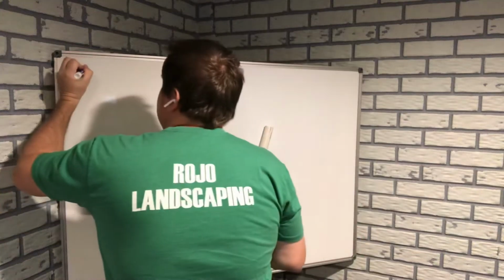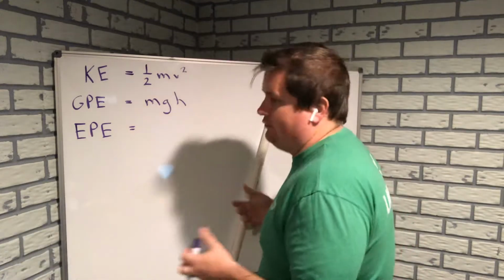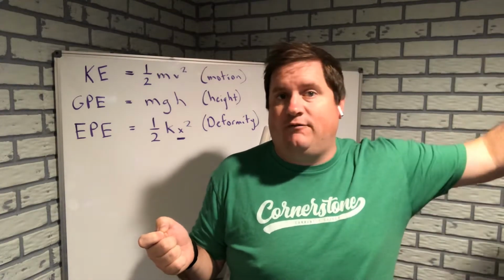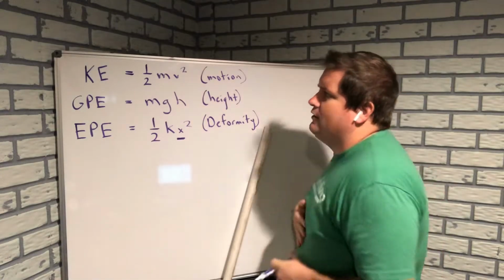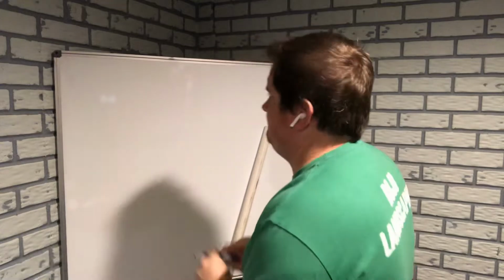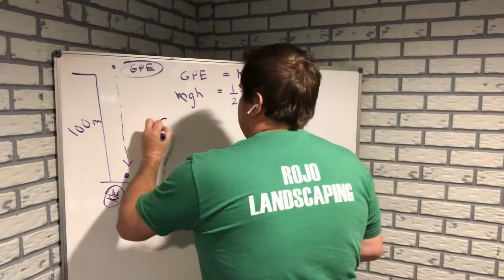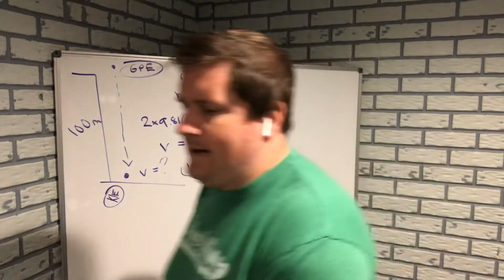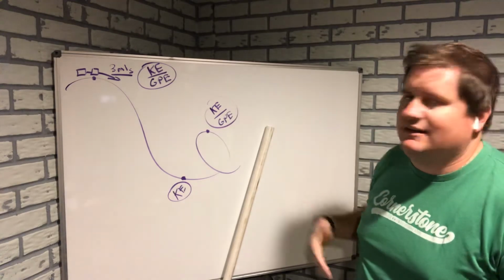Conservation of Energy Notes